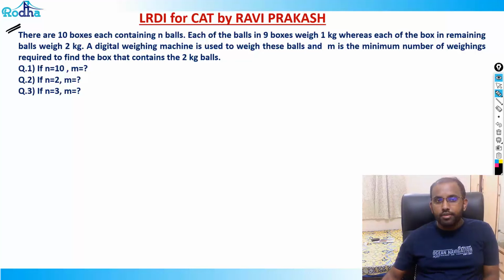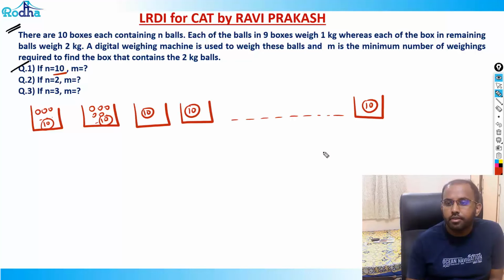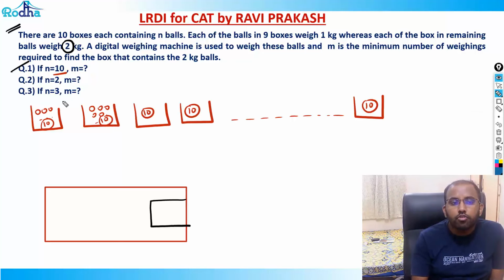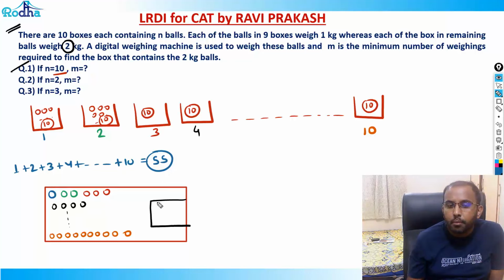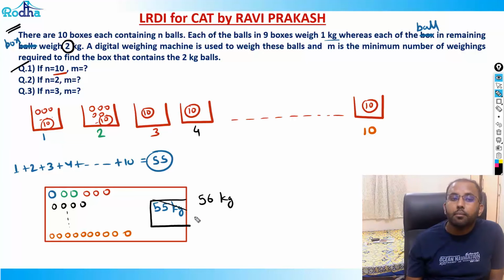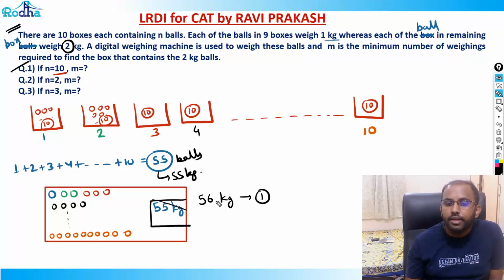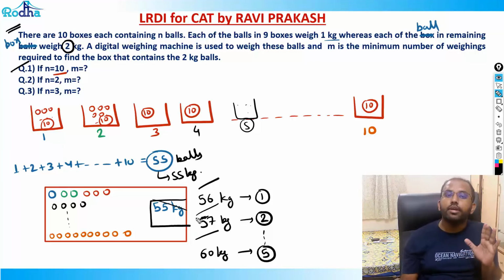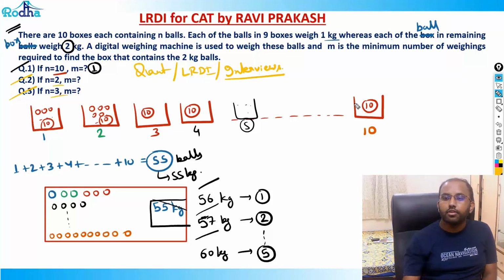Quant Based Puzzles: Weighing 10 Boxes | LRDI Basics to Advanced | CAT 2027 | Ravi Sir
Master this classic weighing puzzle to improve your weight puzzle reasoning skills. (official Rodha course page)

- Understand the classic 10 boxes and balls logic problem.
- Learn how to find the 2 kg balls using a digital weighing machine.
- Discover the mathematical logic behind selecting different ball counts from each box.
- Calculate the expected weight versus the actual reading to identify the correct box.
- Solve the minimum weighing problem for ten balls per box in just one step.

In this Rodha video, faculty Ravi Prakash Rodha explains a foundational weighing puzzle for the CAT exam. Students learn the mathematical logic to identify a box of heavier balls using a single measurement, building essential weight puzzle reasoning skills. Mastering these logical reasoning concepts is crucial for securing top percentiles in CAT, XAT, NMAT, and admissions to the IIMs.